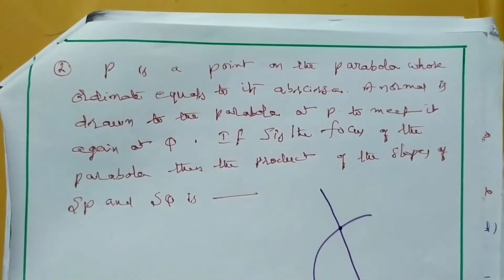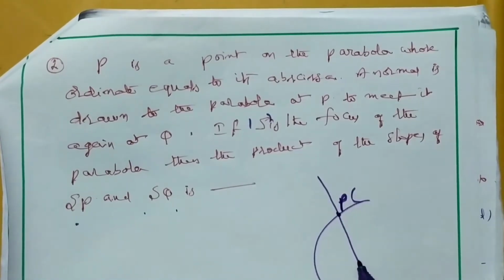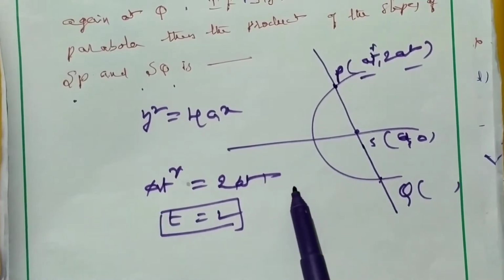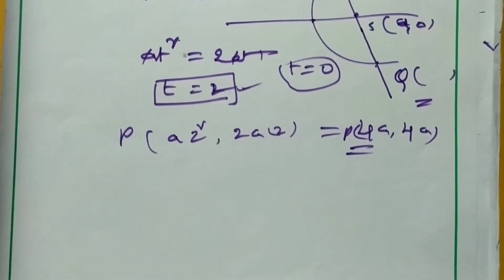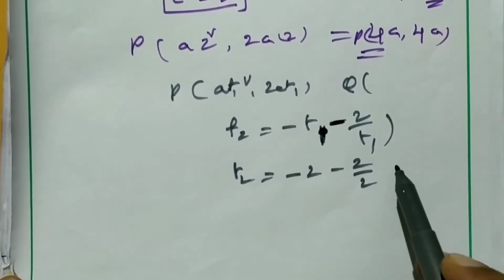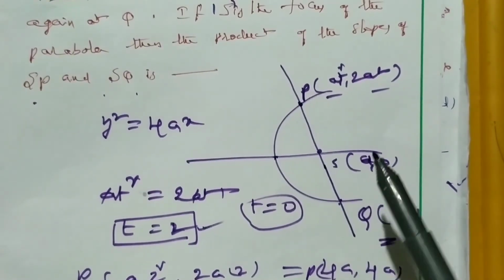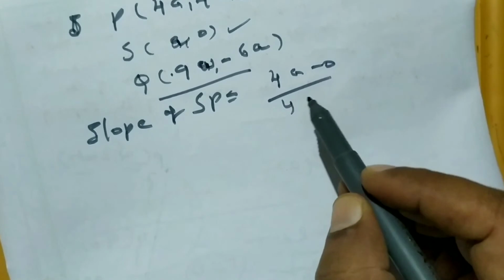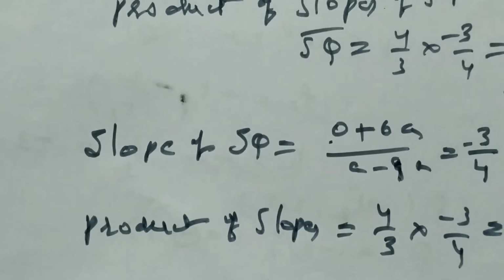parabola: IIT jee free video lectures by rahim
parabola :  tangent and normal related problem